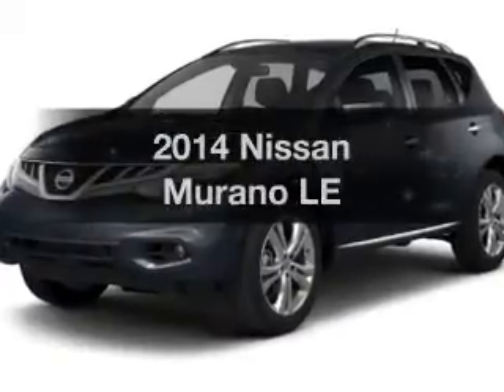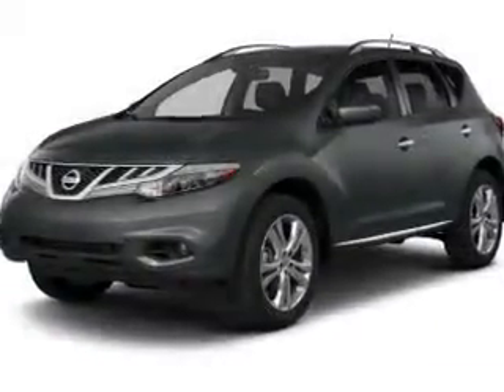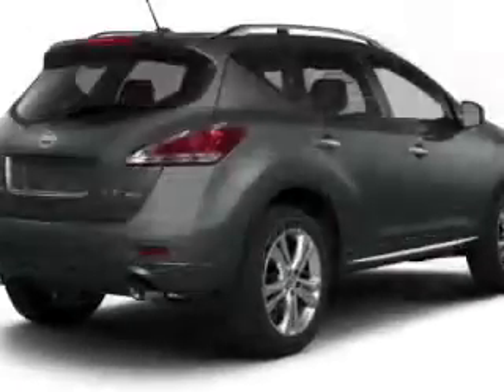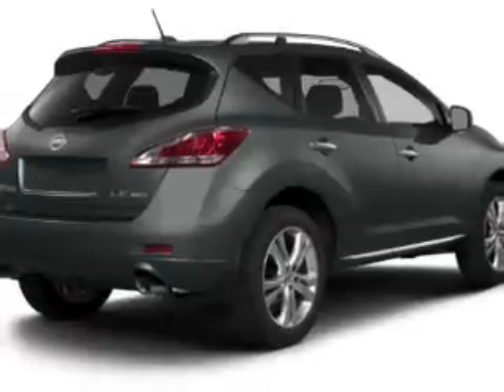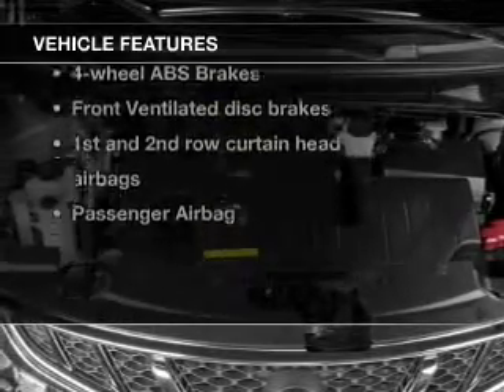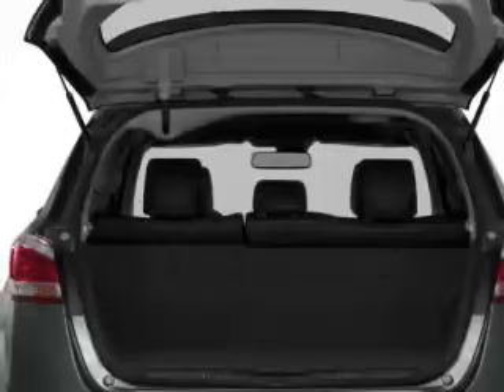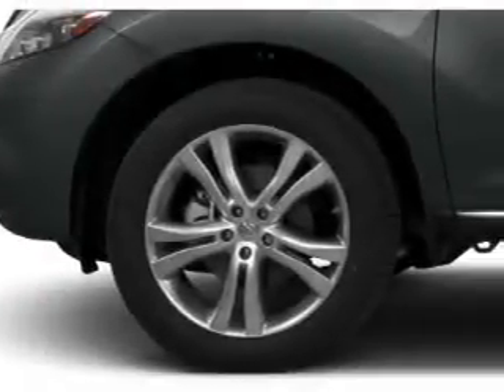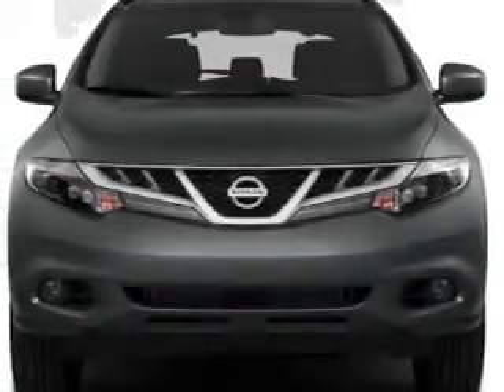2014 Nissan Murano - Mesa AZ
Year: 2014
Make: Nissan
Model: Murano
Trim: LE
Engine: 3.5 liter V-6
Transmission: CVT
Color: Blue
Mileage: 1
Address:
6354 E Test Drive